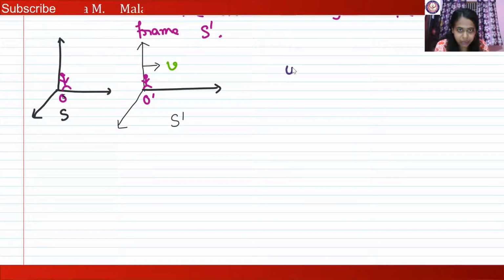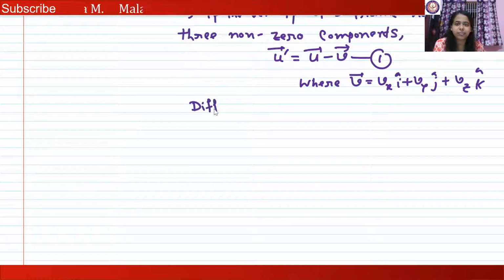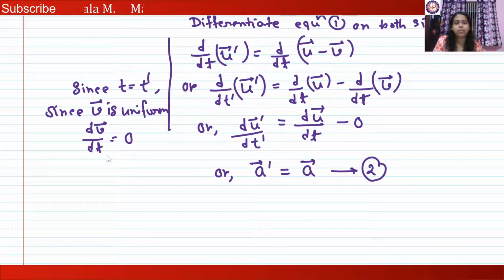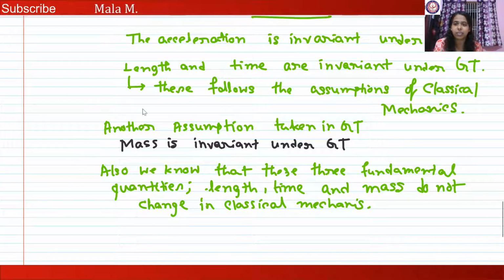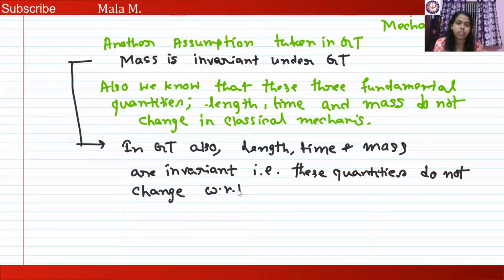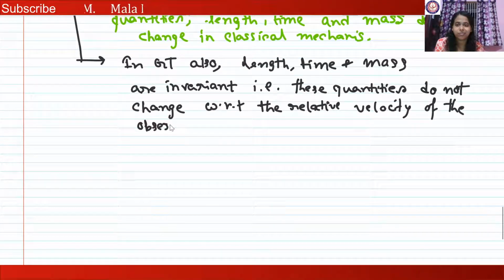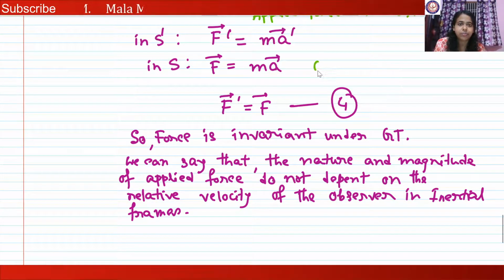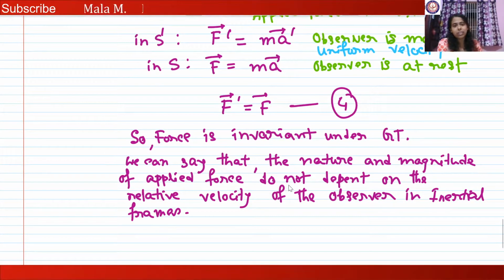1.2.6 Galilean Transformation: Force and Acceleration Invariance